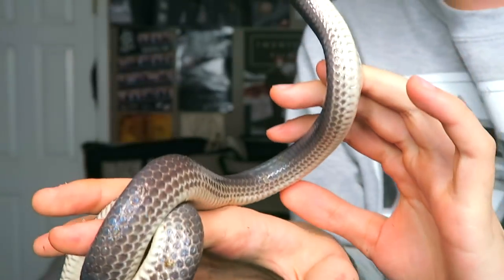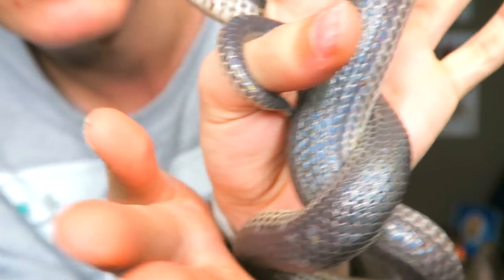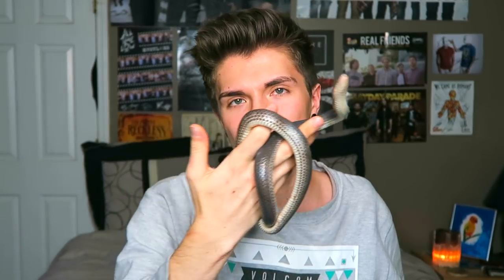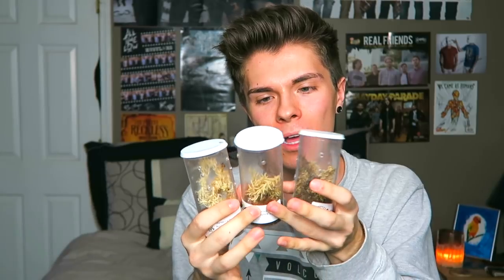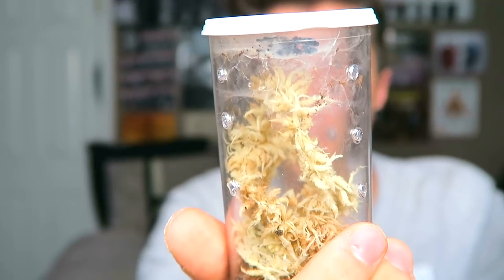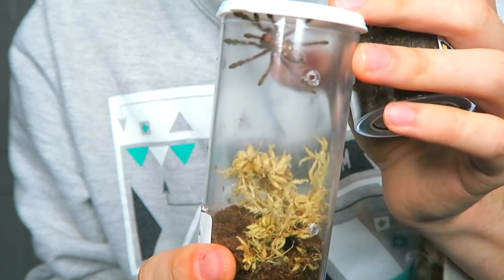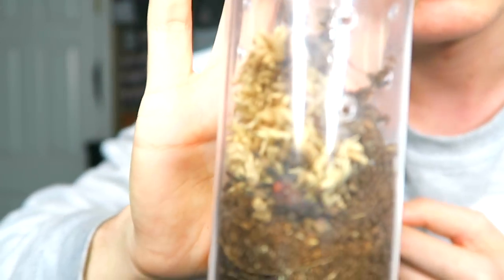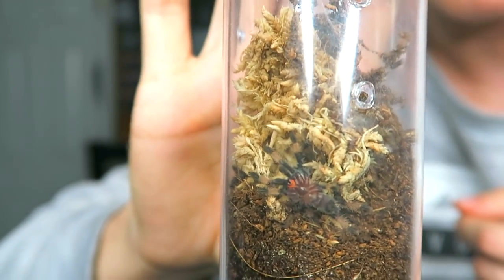My New Sunbeam Snake + 4 Tarantulas!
I show you guys my new sunbeam snake and 4 new tarantulas!

Tyler Rugge
511 Olde Towne Rd #81274